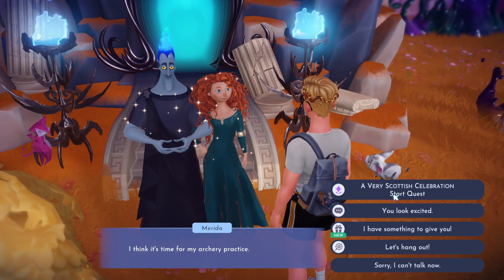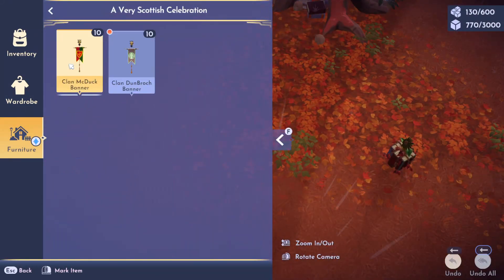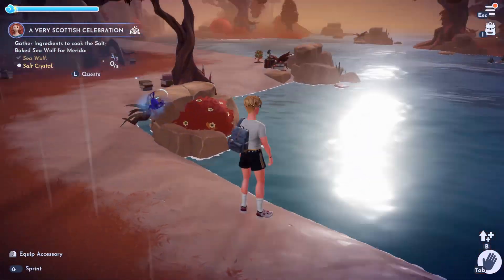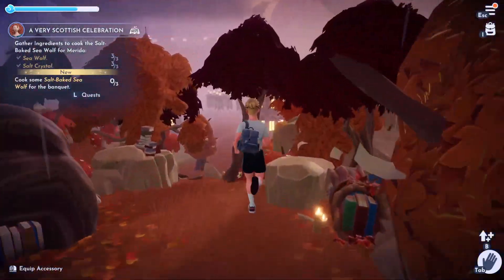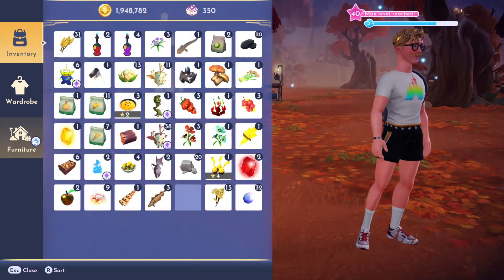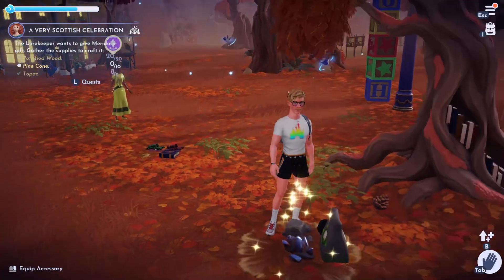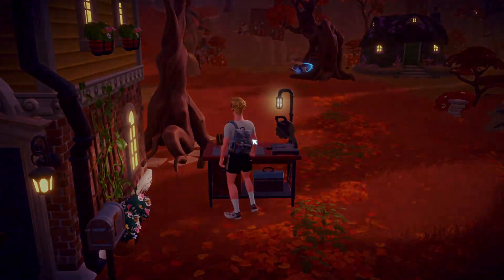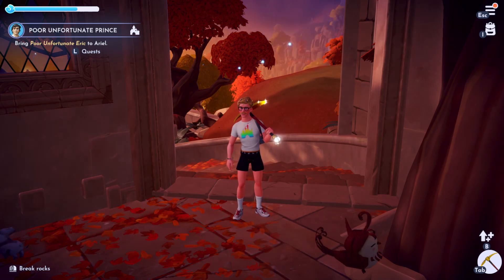A Very Scottish Celebration Quest Guide in Disney Dreamlight Valley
This is a complete guide / walkthrough of A Very Scottish Celebration Quest Guide in Disney Dreamlight Valley